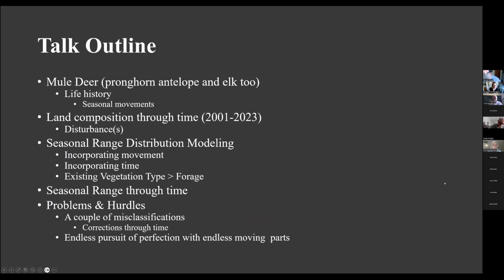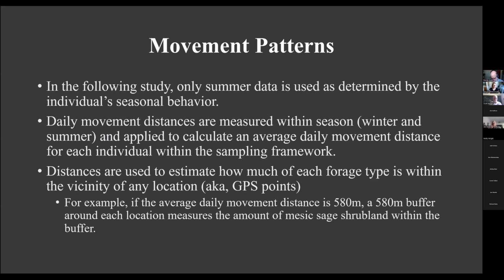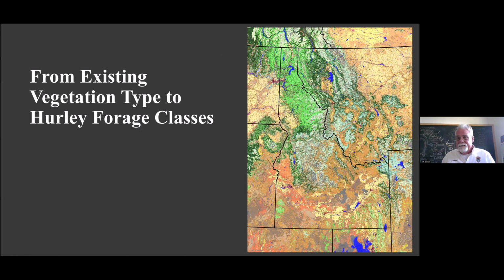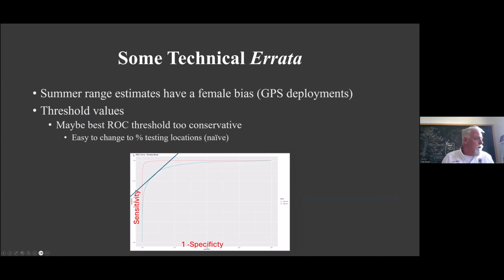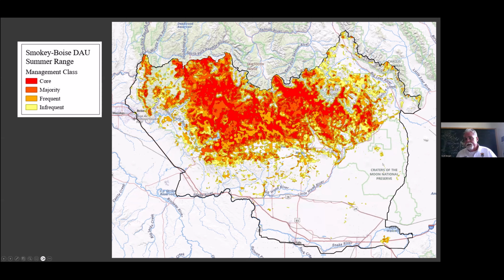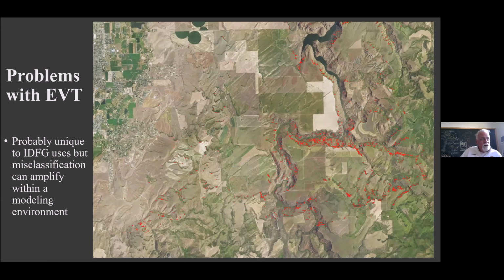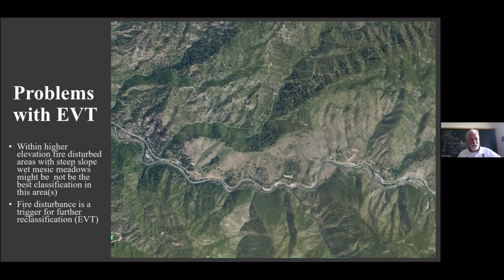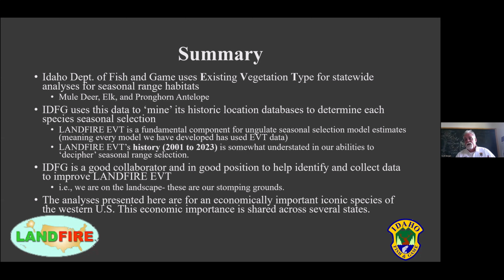How LANDFIRE EVT Contributes to Forage, Seasonal Range for Mule Deer in ID | LANDFIRE Office Hour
Join this LANDFIRE Office Hour as Dr. Scott Bergen, Sr. Wildlife Research Biologist as he discusses how Idaho Department of Fish and Game uses LANDFIRE's Existing Vegetation Type data to estimate forage and seasonal range for mule deer and other big game species in Idaho. Using mule deer as a focal species, these multi-temporal analyses incorporate GPS data collected from deployed ungulate location collars through time (2003-present). Machine learning algorithms are applied using ungulate migration data and reclassified LANDFIRE EVT data to estimate winter and summer range conditions for these iconic, western species.

0:00 Intro
1:04 Talk outline
2:31 Mule deer, quick background
4:16 Mule deer movements through time
5:41 Movement patterns
7:11 Higher elevation landscape bark beetle infestation
8:11 Large fire seasons in Idaho, smoke consequences
9:31 Fire disturbance & successional sequence impact forage
10:10 EVT to "Hurley Forage Classes"
11:56 Summer Range Model Design - random forest with RFE covariate selection
13:48 Covariates (Habitat/Forage, Topography, Veg. production, Disturbance)
15:28 (2) Mule Deer Data Analysis Units (Smokey-Boise) & (Caribou)
17:40 Trajectory of applied model - zooming through time - forage quality variations
19:30 Mule deer history of summer ranges through time - how to conserve summer habitat?
20:57 Mule deer winter range
22:50 Issues with LANDFIRE EVT - seamlines!
24:31 Issues with LANDFIRE EVT - misclassification! (mountain mahogany)
27:57 Wet meadow misclassification
31:00 Summary - LANDFIRE EVT is critical for this work
34:32 LANDFIRE EVT - how did he simplify to the "Hurley Forage Classification"
39:27 How critical is LANDFIRE data to your work? What would you use if LANDFIRE didn't exist?
42:22 Is modeling future vegetation patterns part of plans for future? Transition - from closed canopy to open shrubland...
46:03 Options for "back-casting" through time? Possibility?